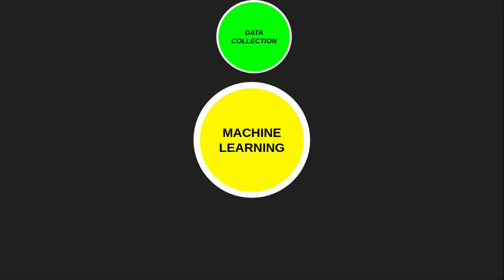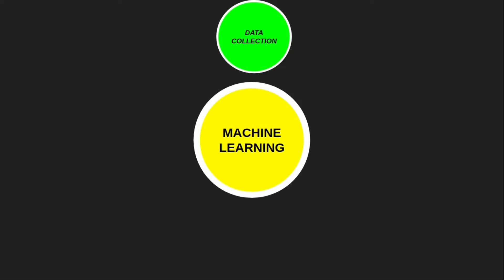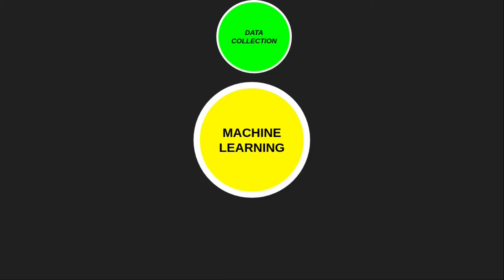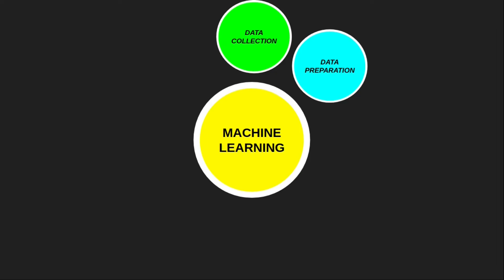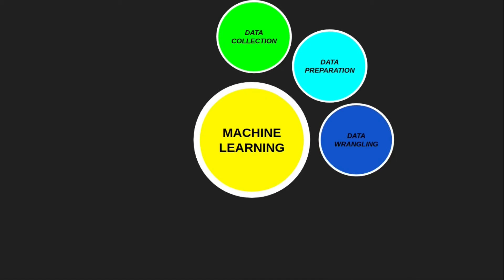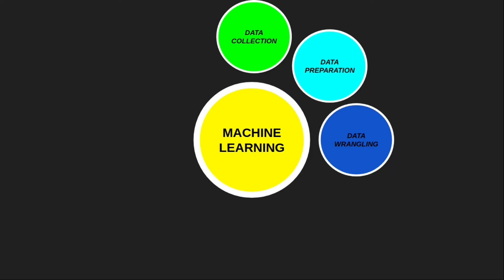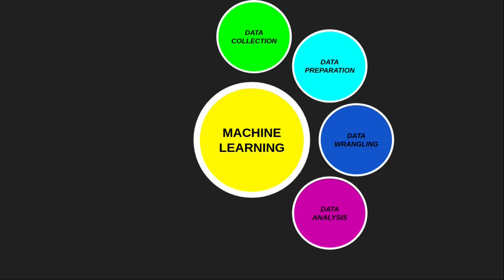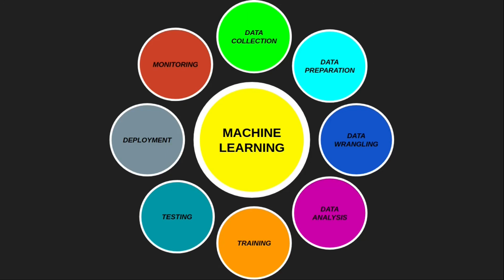Life Cycle of Machine Learning Project Development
In this video, I have discussed the Life cycle of the Machine Learning Project.  The machine learning life cycle is a cyclic process to build an efficient machine learning project. The main purpose of the life cycle is to find a solution to the problem. It consists of 8 different steps present in the life cycle of machine learning project development.

The 8 steps followed in the life cycle of Machine Learning Project Development are Data Collection, Data Preparation, Data wrangling, Data Analysis, Training, Testing, Deployment, and Monitoring.